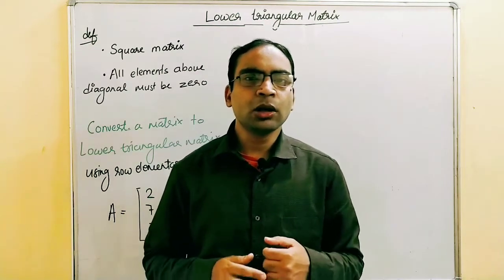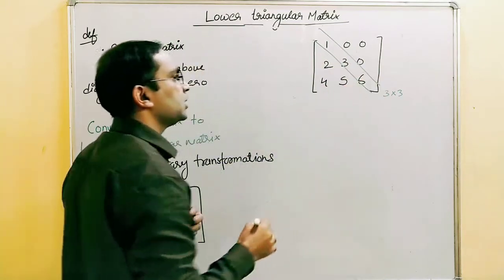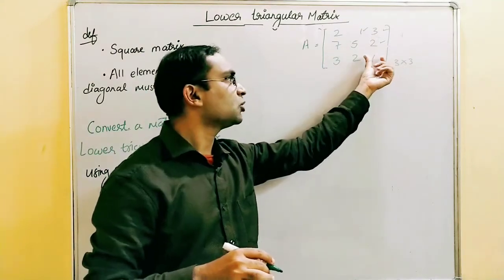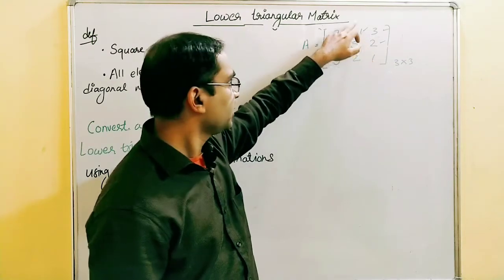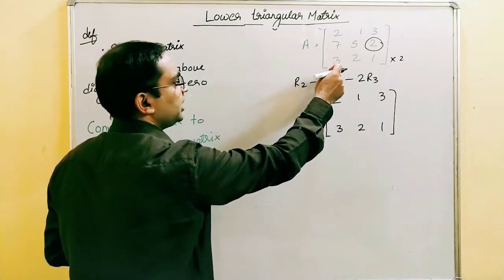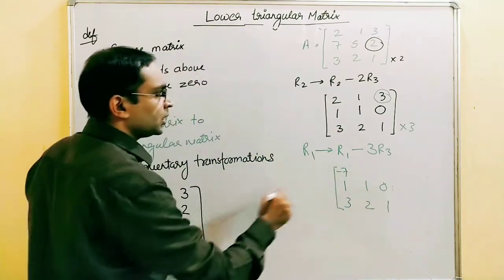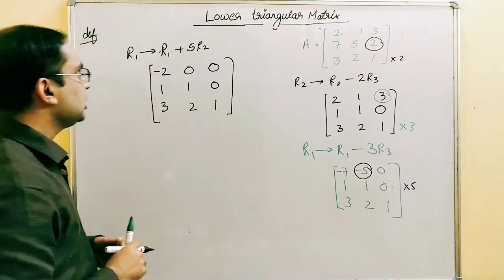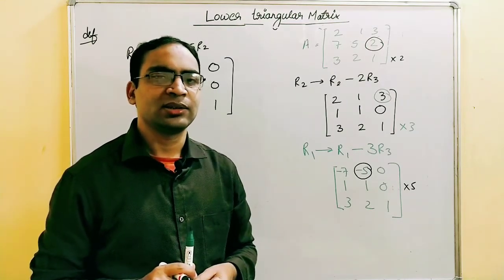Lower triangular matrix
A matrix is said to be a lower triangular matrix if
1. it is a square matrix.
2 All elements above diagonal are zero.